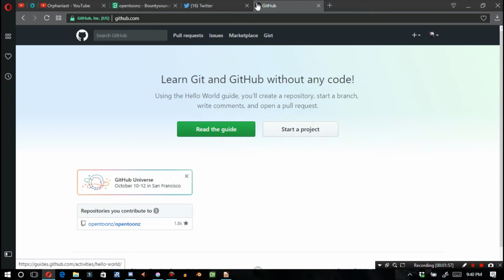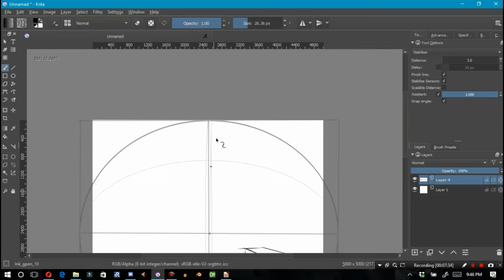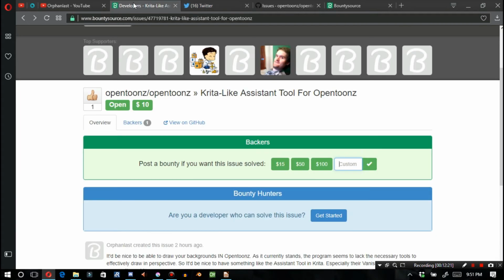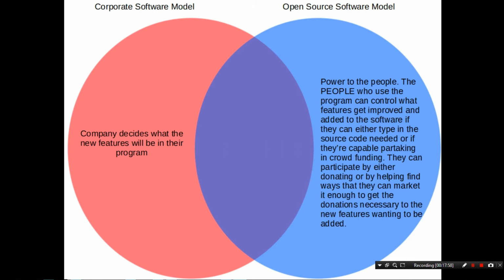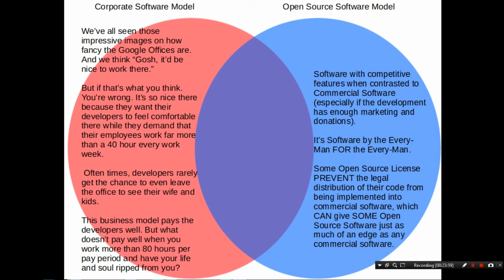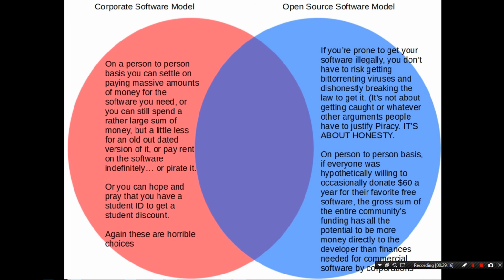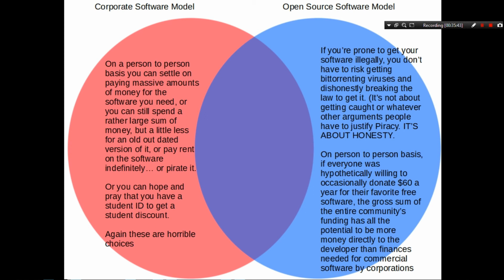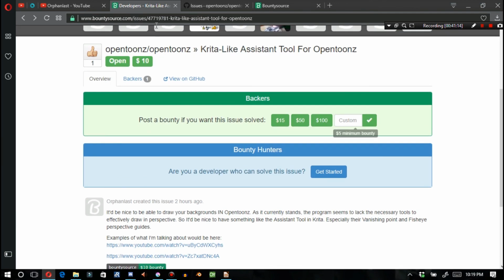Opentoonz News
If you'd like to help fill the Bounty necessary to get the Assistant tool in Opentoonz feel free to go here: